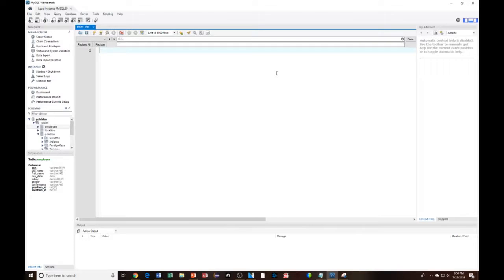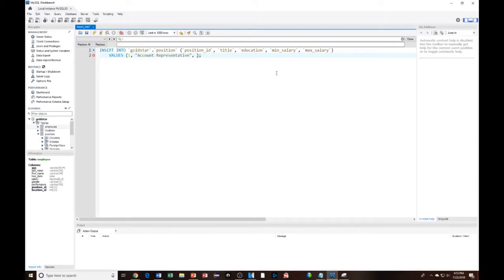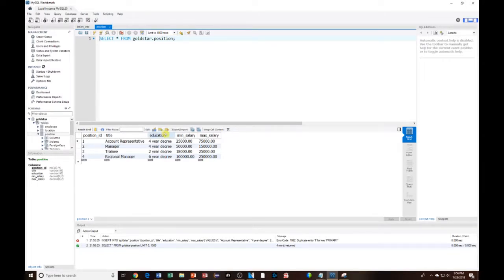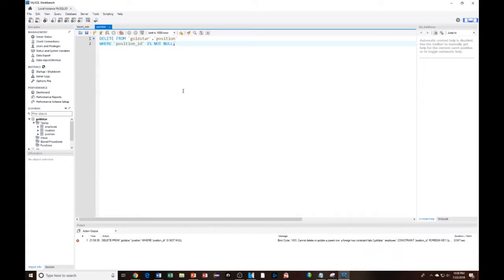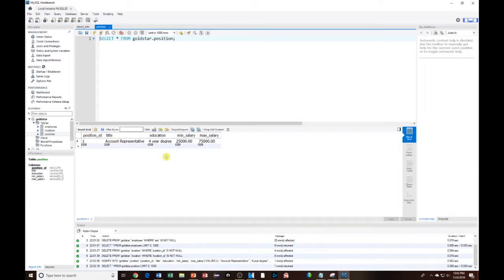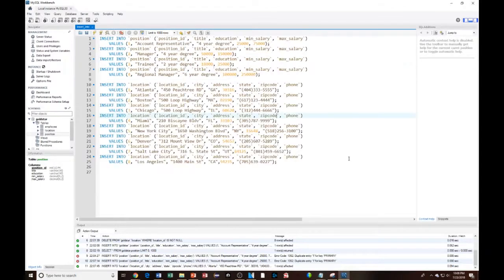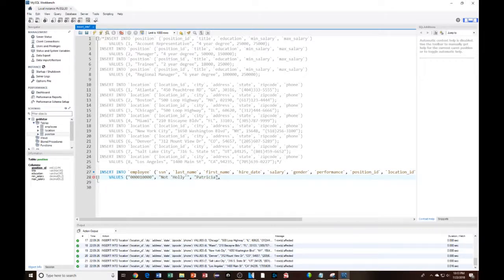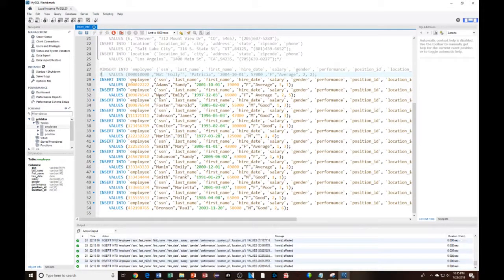Structured Query Language (SQL) - INSERT INTO Demo